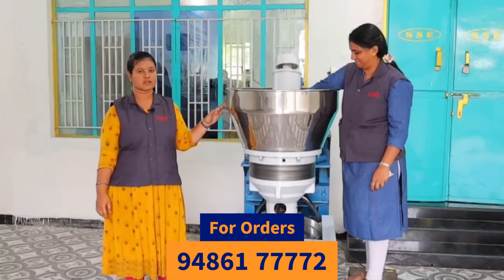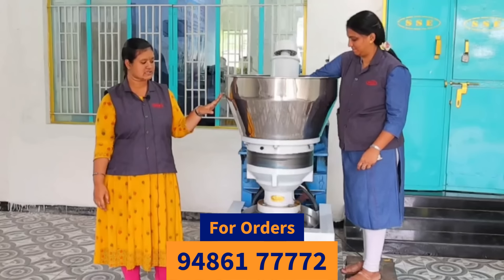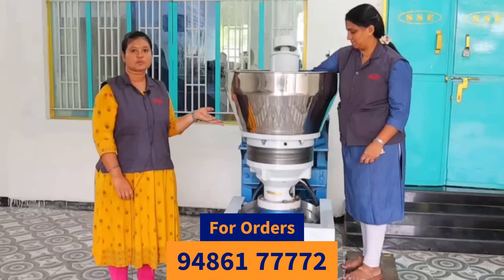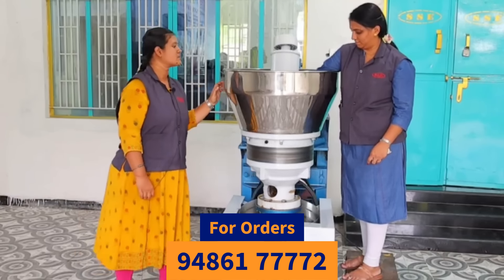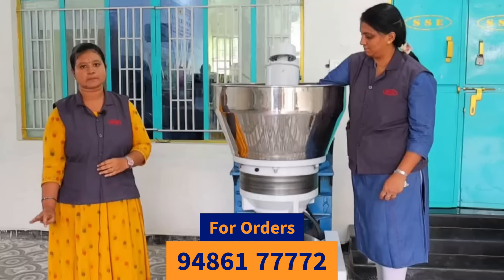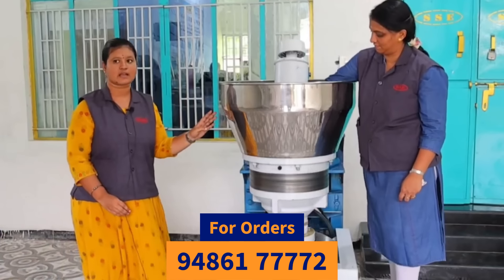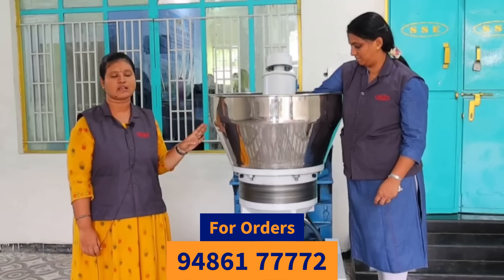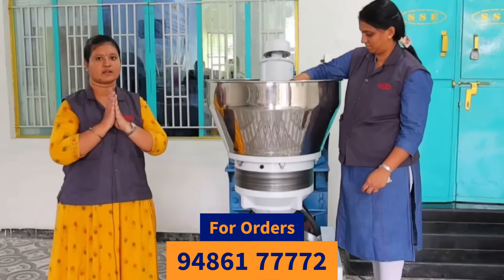Coconut Oil Extraction Chekku Machine - Oil Extraction Machine - Rotary Chekku Machine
In this Video we are explaining our products Mara Chekku Machine - Oil Extraction Machine  - Rotary Chekku Machine

Best Marachekku and Oil Extraction Machine Manufacturer in India
SS ENGINEERING WORKS
SF No. 5 / 229 – B, Kovai to Sathy Main Road,
Kariyampalayam,
ANNUR,
Coimbatore – 641 653
 @SSE - Mara Chekku Oil Extraction Machine

ARECA MACHINES
SSE A3 2 DIE ARECA MACHINE – 1,35,000 + GST

SSE A3 3 DIE ARECA MACHINE – 1,65,000 + GST

SSE A3 5 DIE ARECA MACHINE – 2,25,000 + GST

SSE A3 6 DIE ARECA MACHINE – 2,55,000 + GST

PAPER PLATE MACHINE
SSE P1 SINGLE DIE MACHINE – 75,000 + GST

SSE P2 DOUBLE DIE MACHINE – 1,25,000 + GST

WODDEN CHEKKU MACHINE
SSE WC2 15 KG MACHINE 3HP – 1,65,000 + GST

SSE WC3 20 KG MACHINE 5HP – 1,80,000 + GST

WODDEN ROTARY MACHINE
SSE WRC1 15KG WODDEN ROTARY 3 HP – 1,75,000 + GST

SSE WRC2 15KG WODDEN ROTARY 5 HP – 1,90,000 + GST

ROTARY CHEKKU MACHINE
SSE RC1 10 KG ROTARY MACHINE 5 HP – 1,95,000 + GST

SSE RC2 15 KG ROTARY MACHINE 7.5 HP – 2,25,000 + GST

SSE RC3 20 KG ROTARY MACHINE 10 HP – 2,50,000 + GST

Watch...Learn... Enjoy...